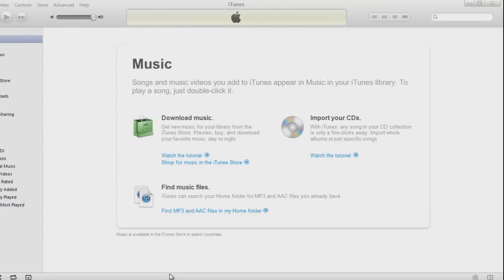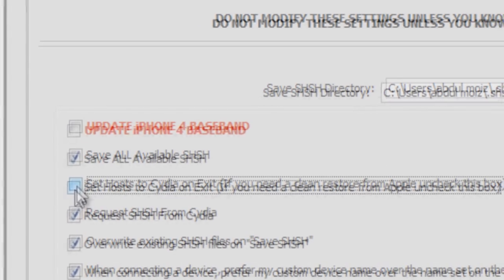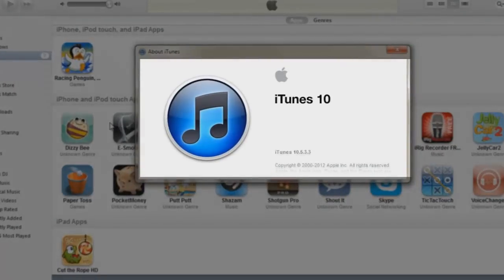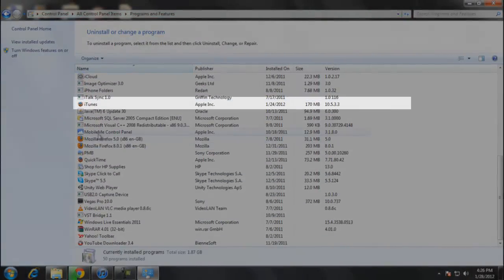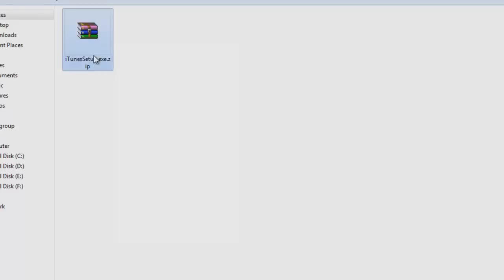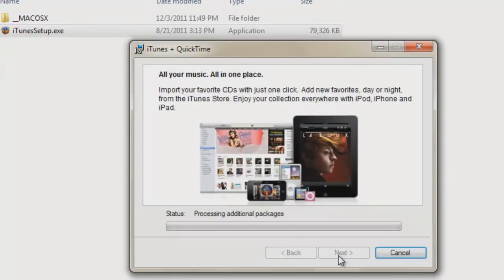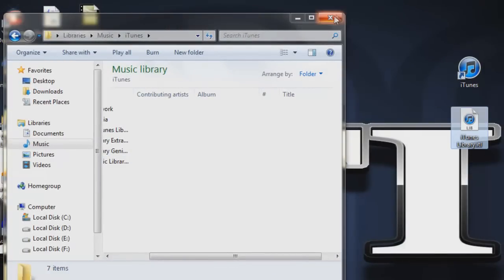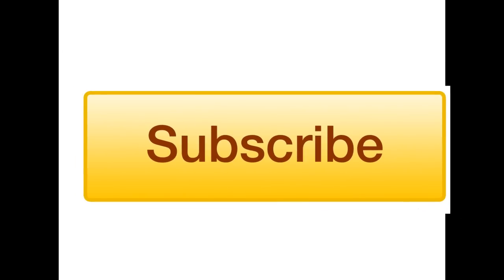3 Ways To Fix Error 2005 & Error 1 on iPhone, iPad & iPod Touch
This video tutorial will show you how to fix error 2005 or error 1 , Error 2005 and error 1 are basically same errors.  So To fix these errors please follow this video carefully. All of the three methods are working if first method didn't work you should try second and third one. BEST OF LUCK!